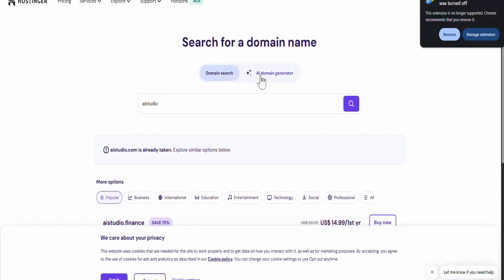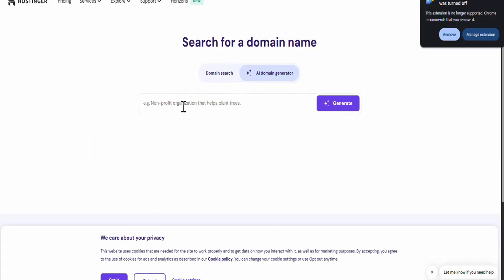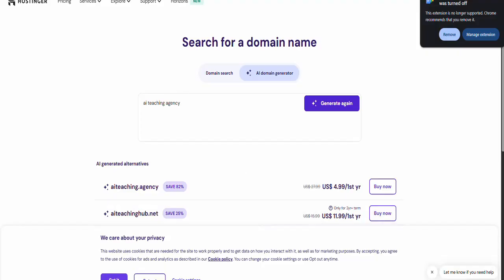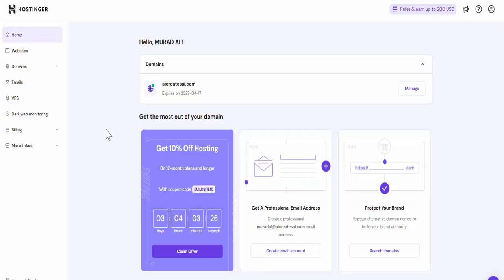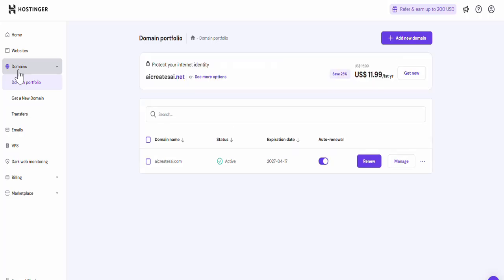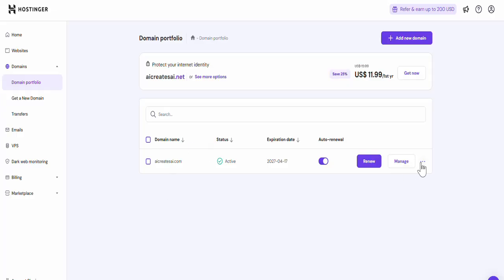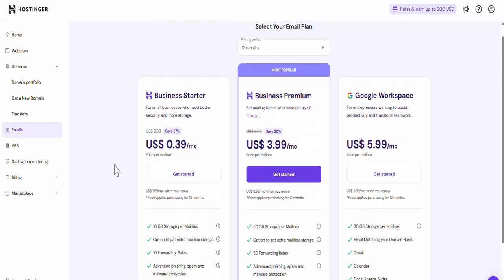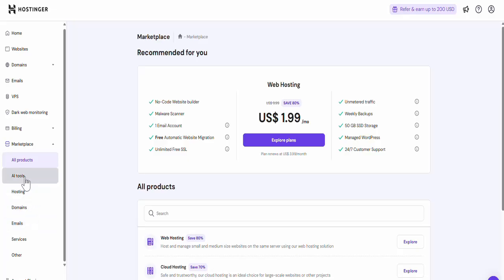Save money with the Hostinger's AI Generated Domain Search Feature & Procedure for Domain Purchase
🎯 How to Buy a Domain on Hostinger (Step-by-Step Guide)

Welcome to our complete tutorial on purchasing a domain using Hostinger – one of the most affordable and reliable domain registrars and web hosting providers! Whether you're starting a blog, business website, or online portfolio, buying a domain is your first step toward building a strong online presence.

✅ In this video, you’ll learn:

How to search and register a domain name on Hostinger

Step-by-step process for domain checkout